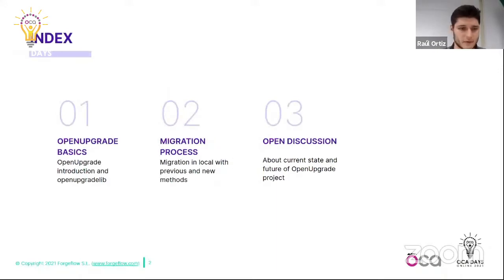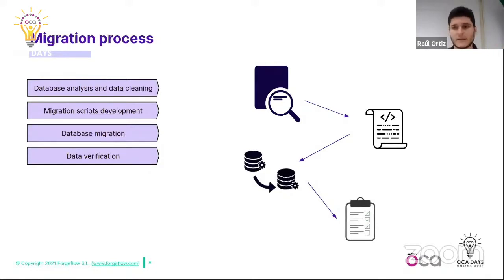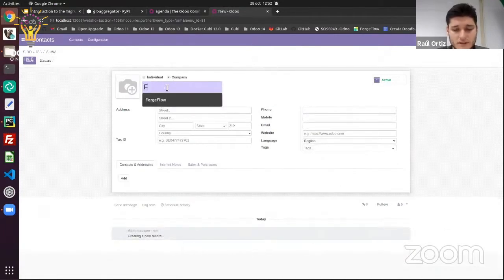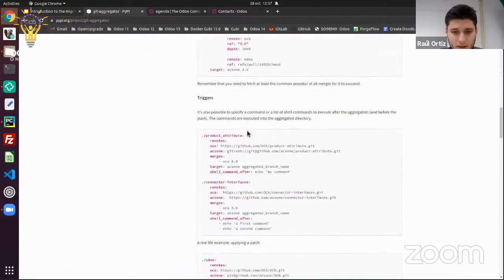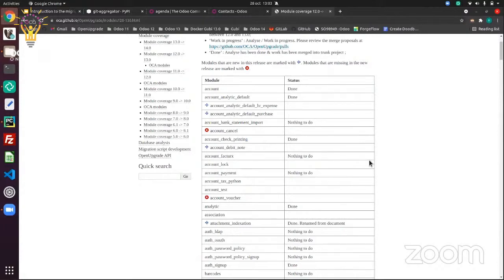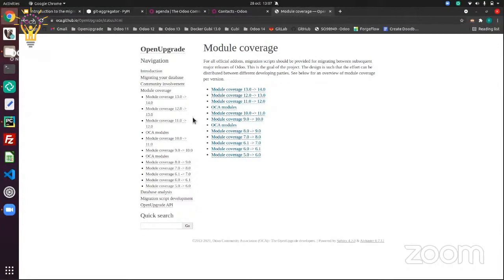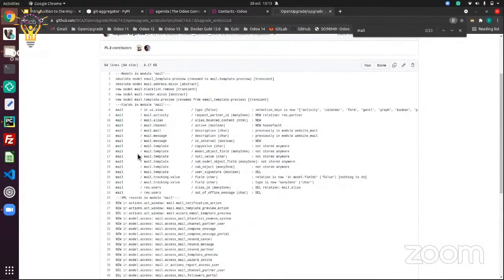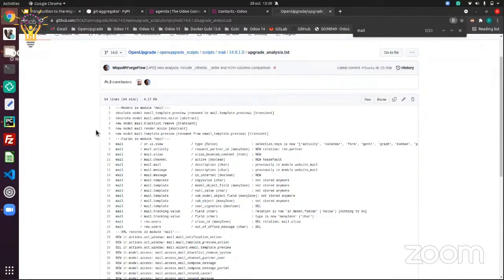OCA Days 2021 - Raúl Ortiz: Open Upgrade Discussion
For anyone interested in the future and sustainability of the Open Upgrade project.

We'll have an introduction to the migration process by Raúl Ortiz from ForgeFlow,  then an open discussion about what is needed to keep this process moving forward.